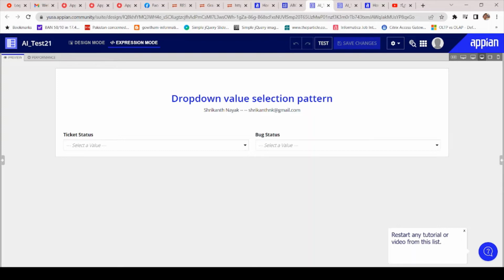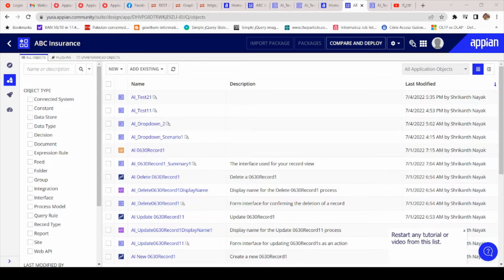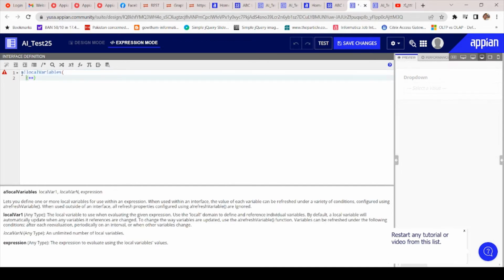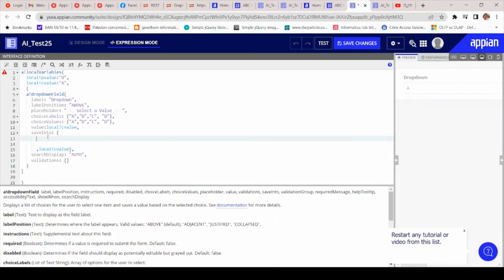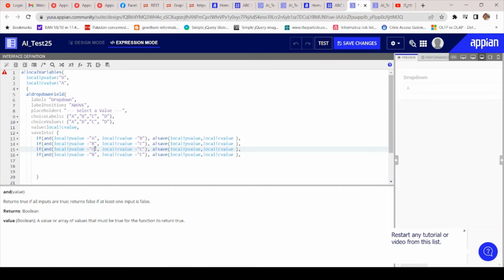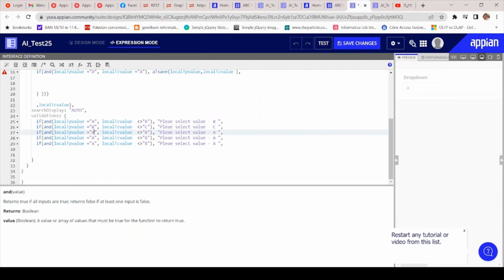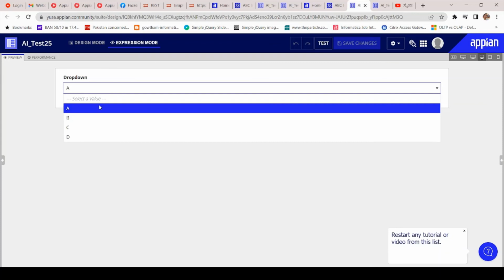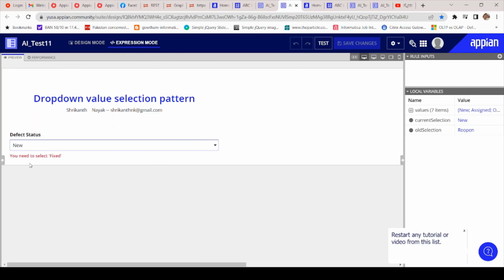Dropdown field validation -Appian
Are you interested to know the validation steps for dropdown field in appian ?